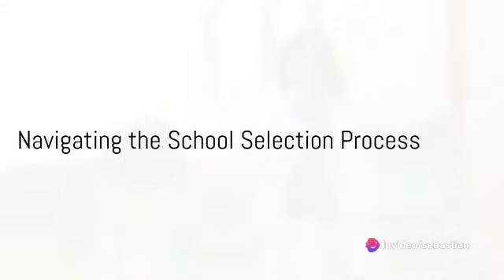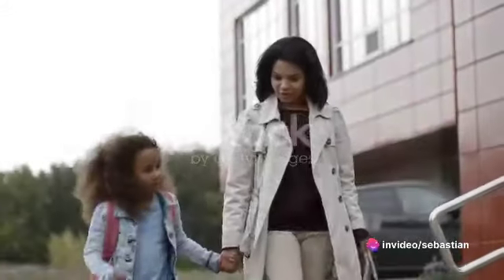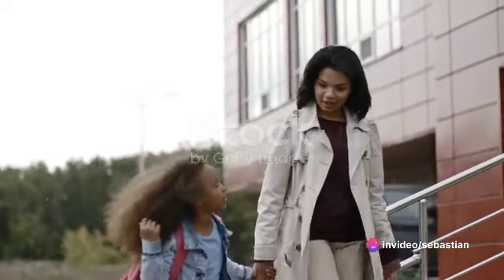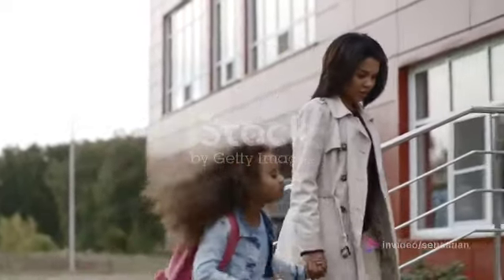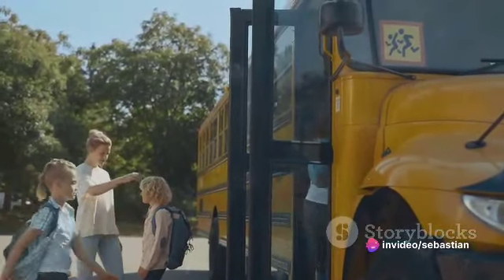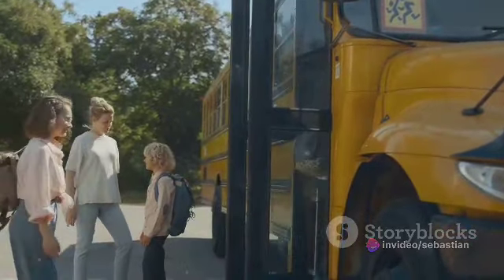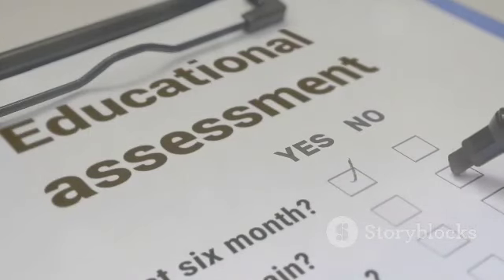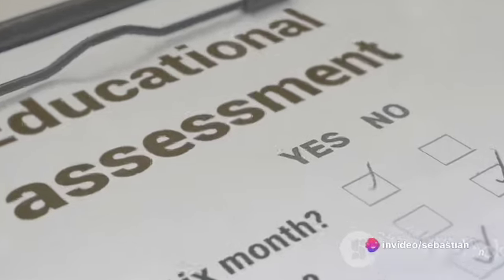Selecting the Right School for your Children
Parents First! - supporting parents with ever relevant resources.